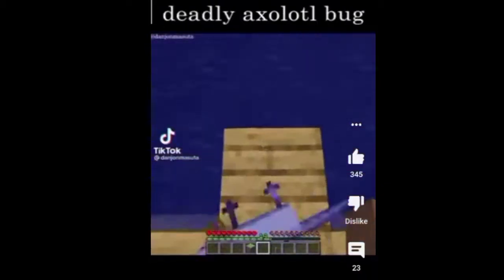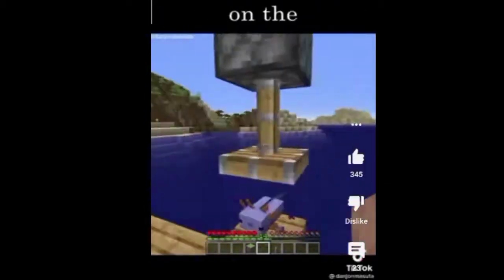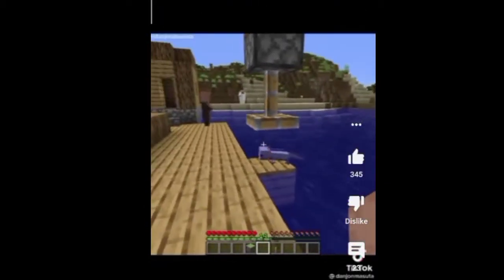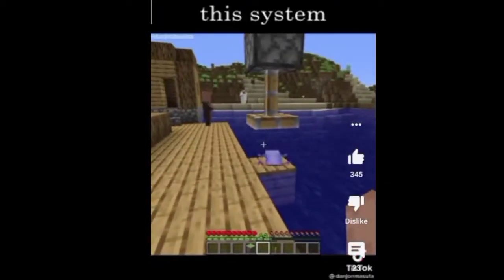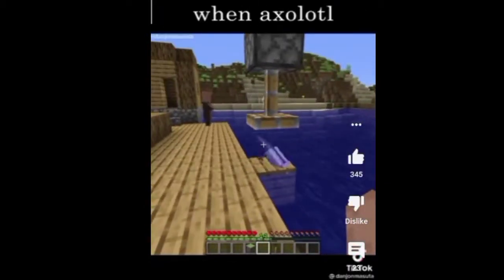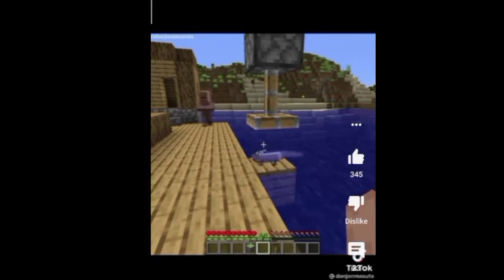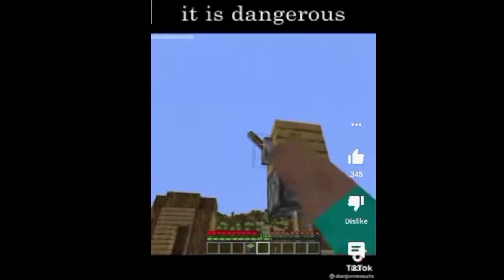Testing Minecraft axolotl bug | Real or Fake